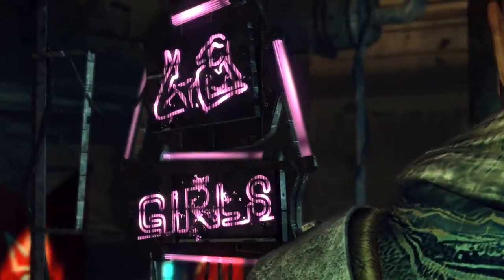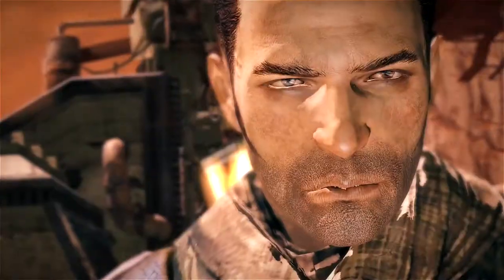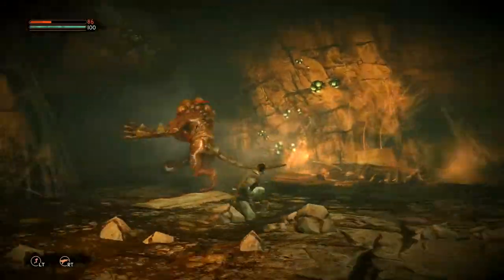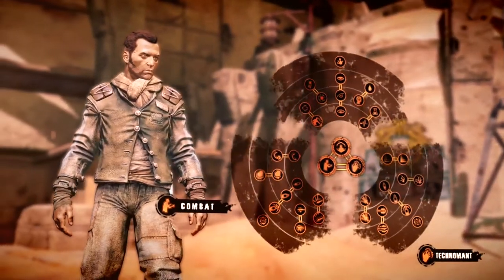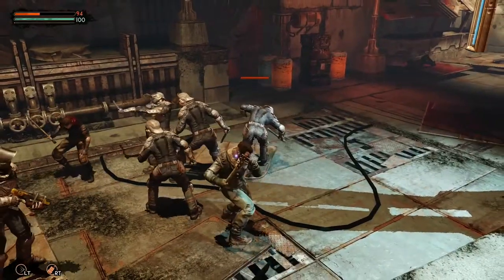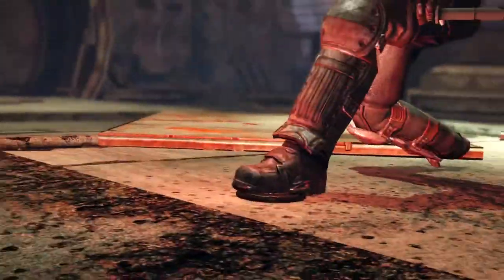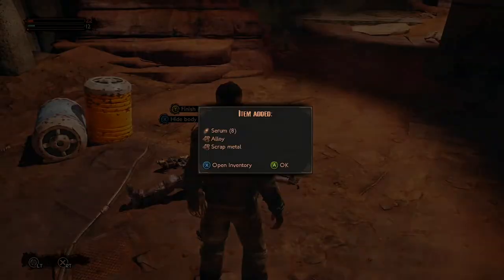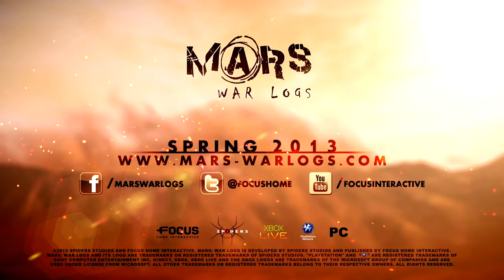Mars: War Logs Combat Trailer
E' stato appena rilasciato un trailer per Mars: War Logs, RPG ambientato sul pianeta rosso in un universo steampunk che si preannuncia molto interessante.
In questo video vengono mostrate le abilità di combattimento del protagonista, che potrà ricorrere ad abilità stealth, melee e di magia per sopravvivere su Marte.

Il titolo verrà rilasciato per PC, PSN e Xbox Live questa primavera.